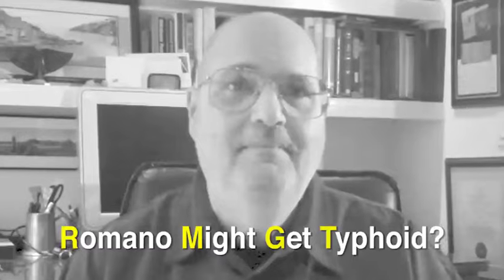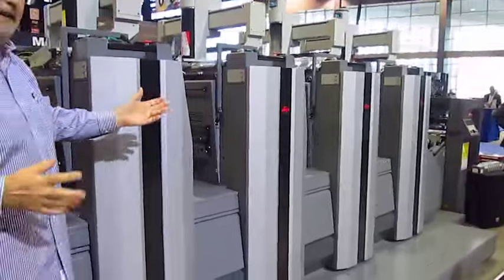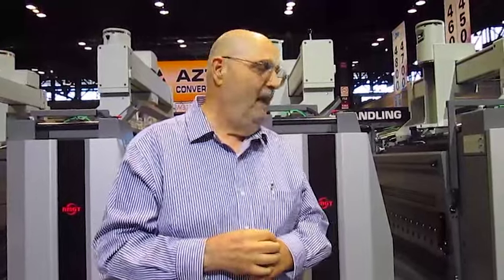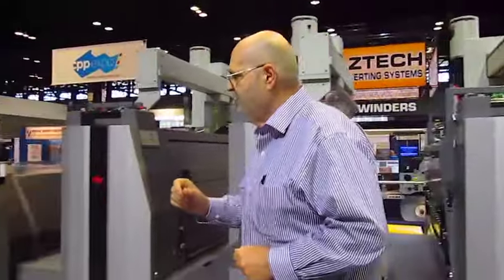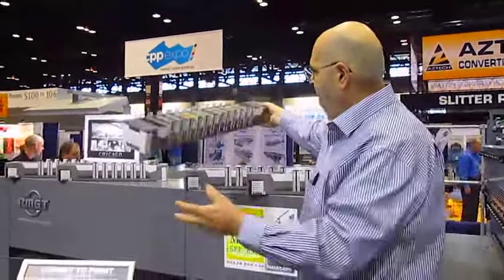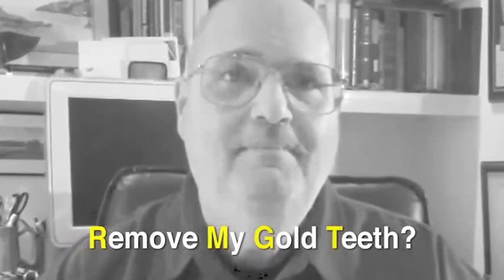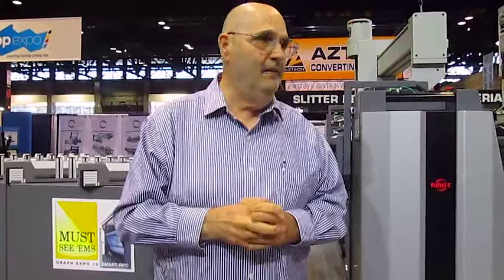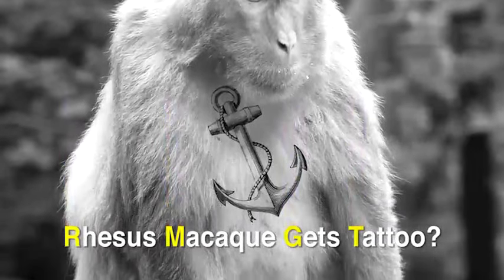2015 09 Frank Romano Graph Expo 2015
No doubt about it. Frank Romano loves RMGT!